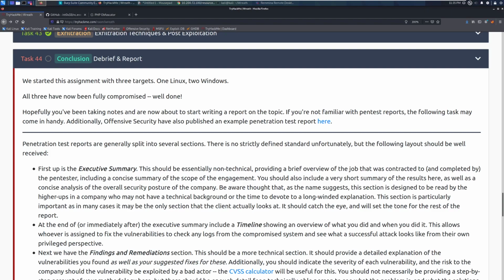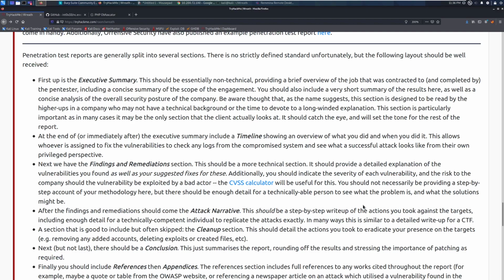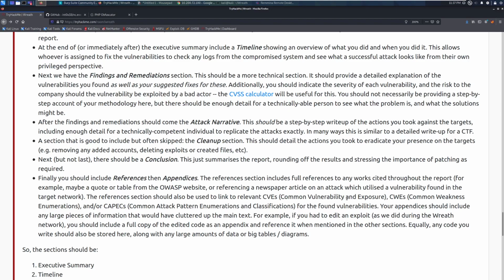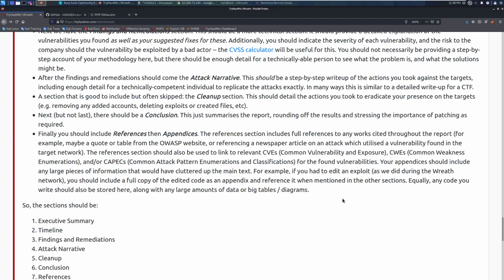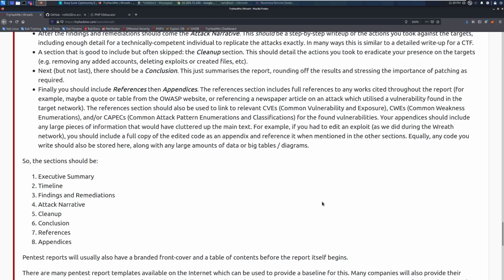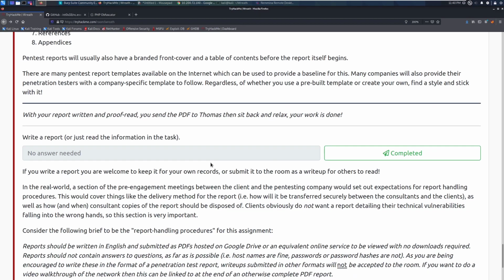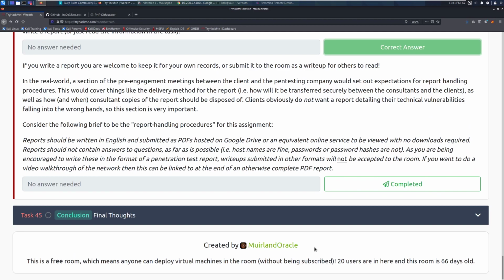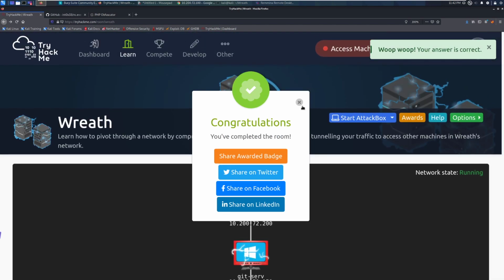TryHackMe Wreath Official Walkthrough Tasks 44 and 45: Debrief, Report, and Final Thoughts